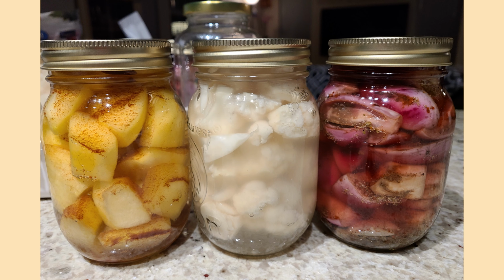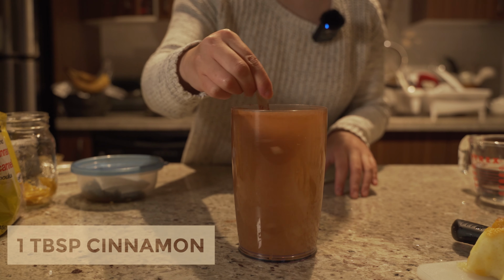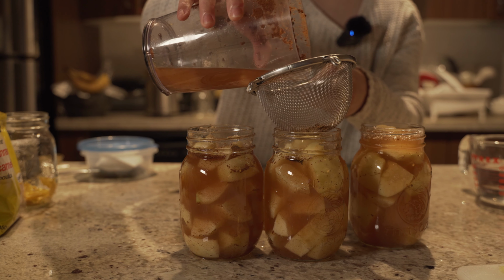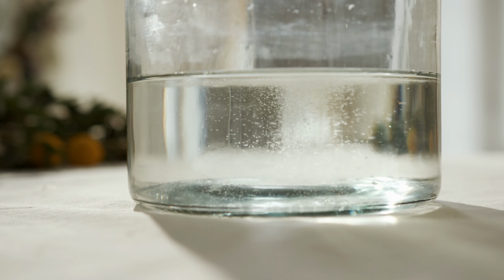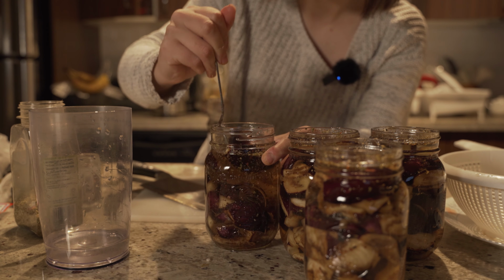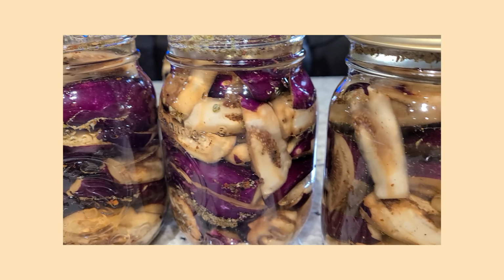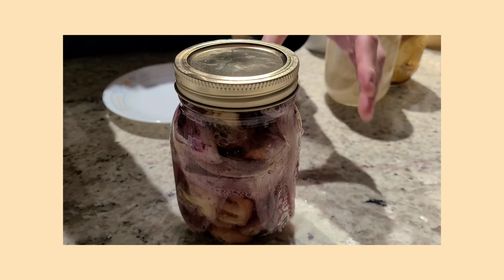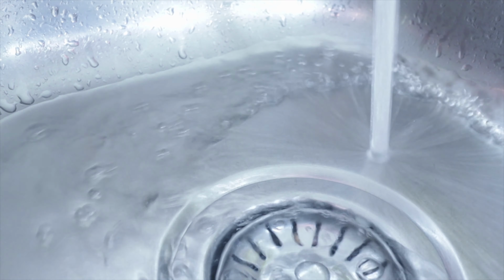How to Lacto-Ferment Your Veggies | Just Ferment It!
This channel has mostly focused on the fermentation of alcohol, but I've become increasingly interested in other types of fermentation lately. So much so, that I've embarked on a fermentation project to see if we can turn food waste into delectable foods and drinks, and maybe even sell it. This project, called "Just Ferment It", is kindly funded by Latincouver. In this first video, I try my hand at lacto-fermenting clearance produce items that I found at the grocery store.

Lactic acid fermentation  is when yeast strains and bacteria convert starches or sugars into lactic acid, requiring no heat in preparation. Lactic acid bacteria are vital to producing and preserving inexpensive, wholesome foods. This method makes sauerkraut, pickles, and kimchi, yogurt, and sourdough bread.

In these lacto-fermentations, I submerge vegetables and fruits in a brine solution (salt and water) and salting them enough to release their own water and create their own brine.

I'm Miss Brewbird, a Canadian distiller and fermentation lover. I'm tickled pink that you've found your way here. If you are interested in learning more about fermenting, brewing, and distilling then this is the channel for you. Cheers!

My Basics of Distillation Course is out now! for $297 USD.

Free Music for Videos 👉 Music by Mark Generous - Orange And Pomegranate